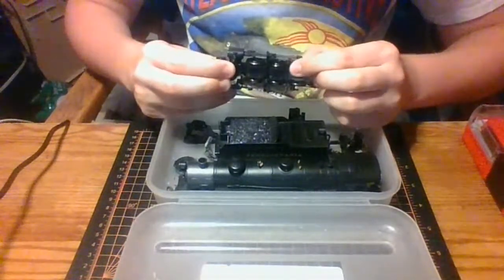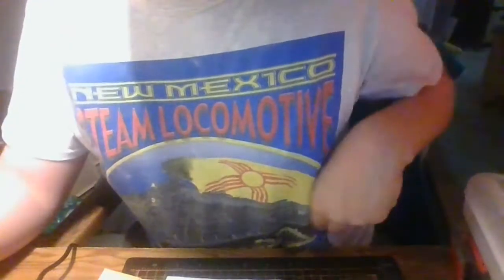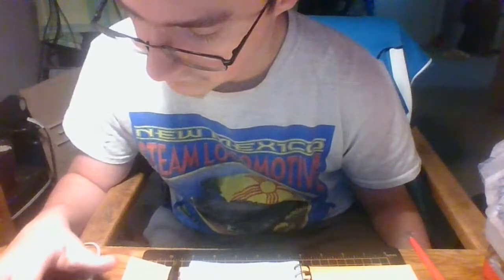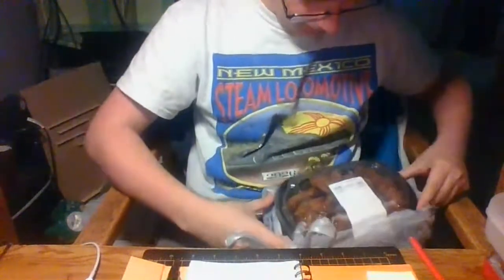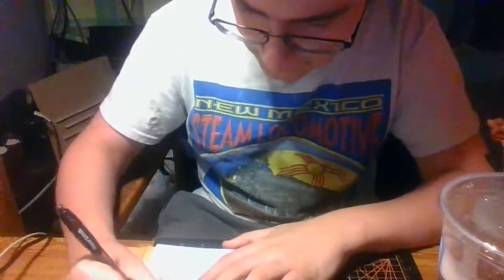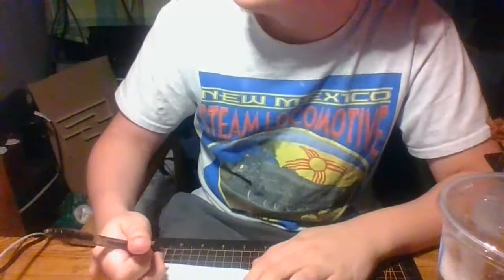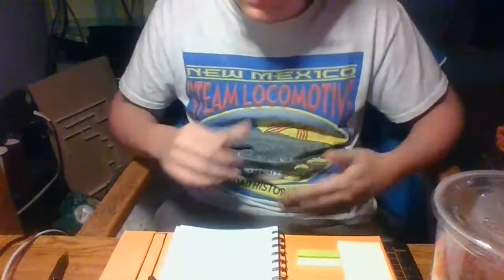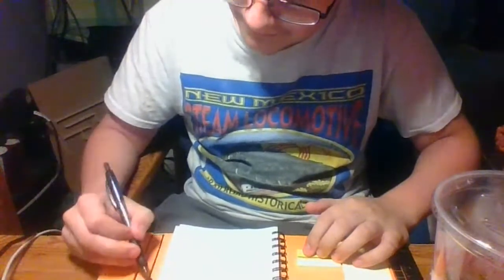Burning Subjects (terminal) #32 where have we been